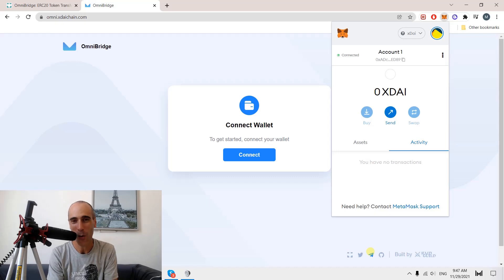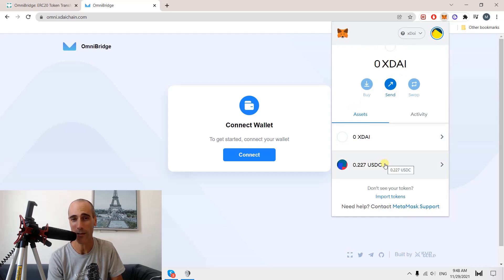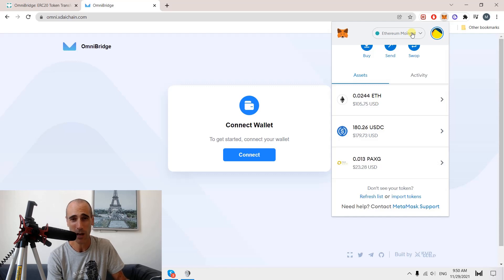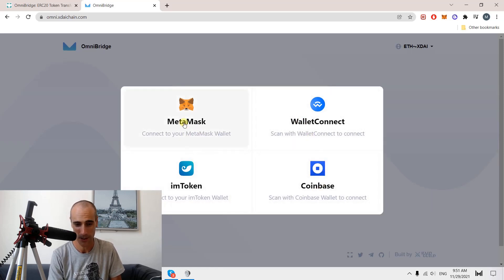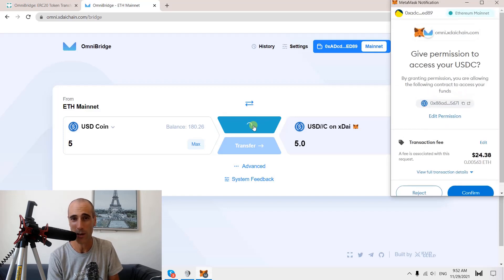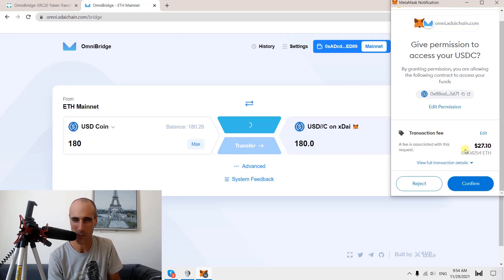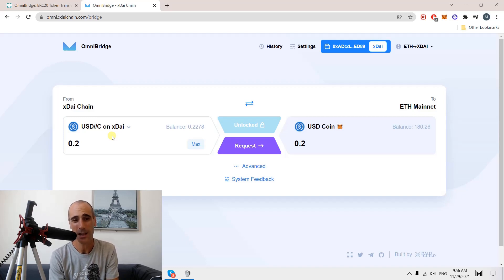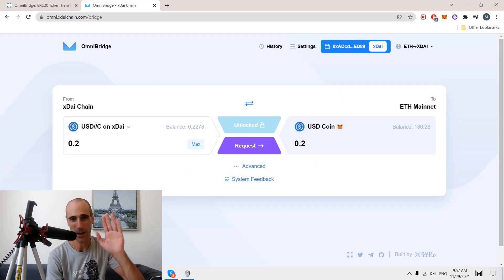Transferring Crypto Token between Blockchains with Omnibridge : Xdai, BSC to ETH Mainnet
How to move Tokens from one blockchains to another one using Omnibridge, for example moving USDC from Xdai or BSC to ETH mainnet

💲 Get crypto passive income